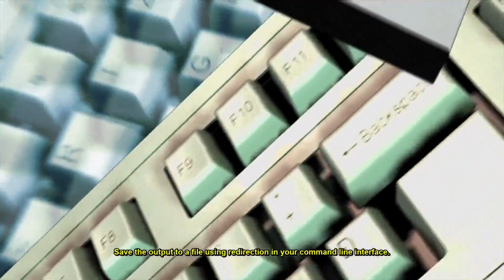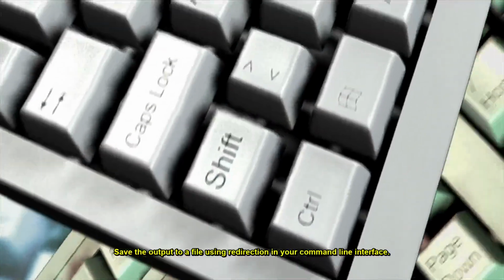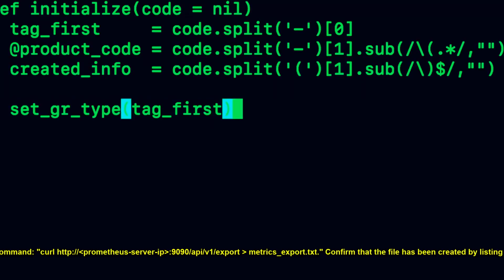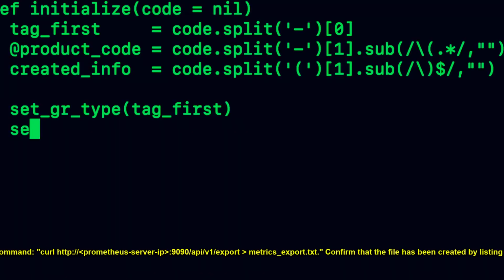How to withdraw from Prometheus to export metrics before shutdown - Step By Step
In this step-by-step tutorial, we guide you through the process of withdrawing metrics from Prometheus before shutting it down. Whether you're preparing for an upgrade or simply need to export your data, this video covers everything you need to know to ensure a smooth transition. We'll walk you through the necessary commands and best practices to safely withdraw your metrics without losing any valuable data.